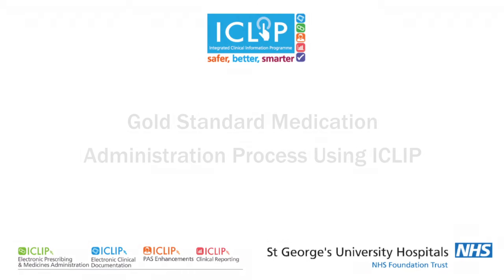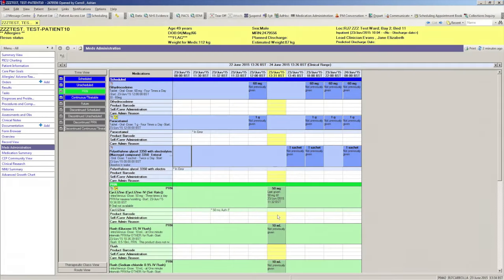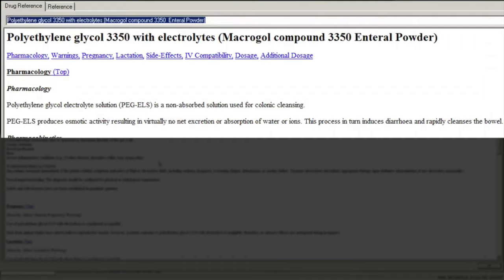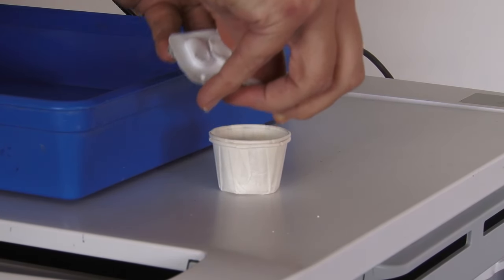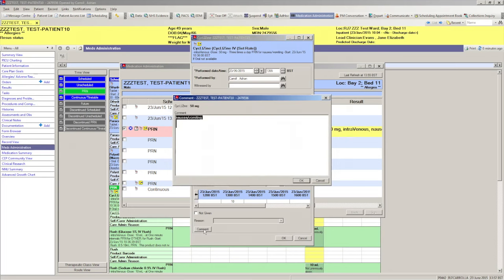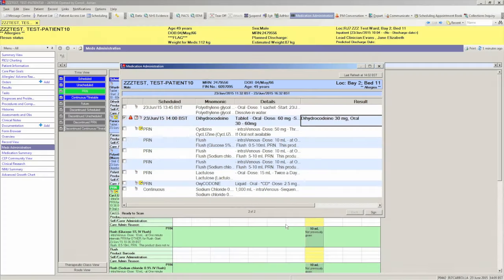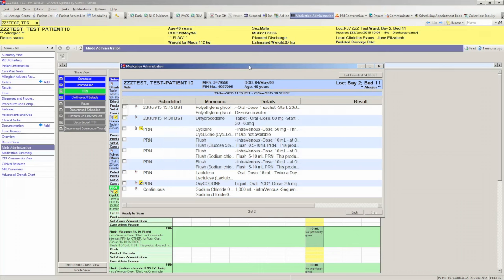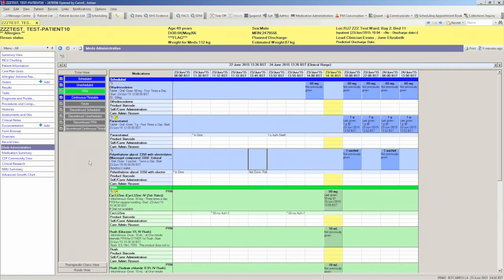Gold Standard Medication Administration Using ICLIP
A video showing the Gold Standard Medication Administration process using ePMA.

Tableau reports available for St George's staff:
1. Care Admin / Scanning Report

Pocket Guide for Nursing (Copy and paste this link into your browser):
L:\Files\iClip Trust-wide Information\EPMA\All Pocket Guides\ePMA - Pocket Guide for Nursing.pdf